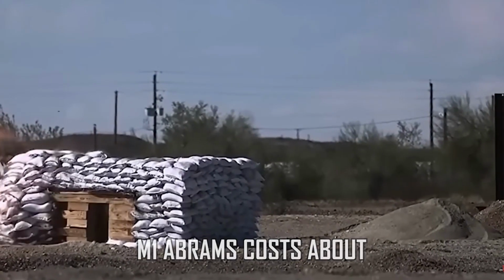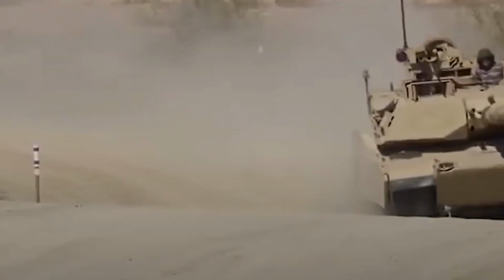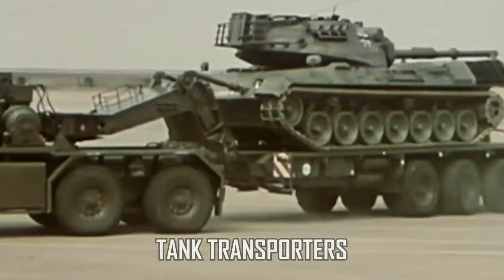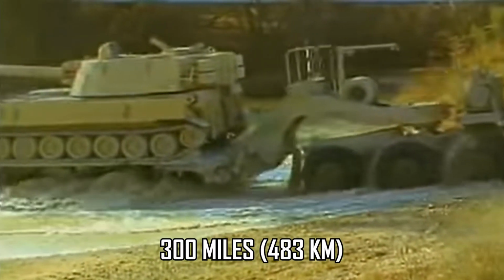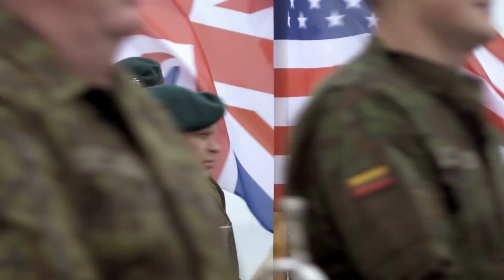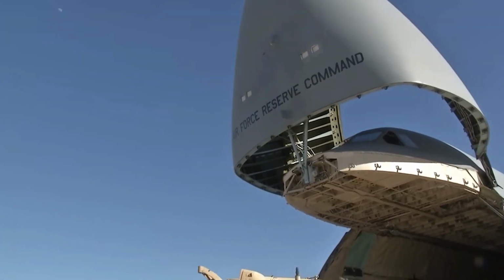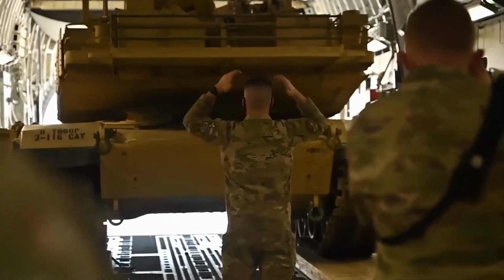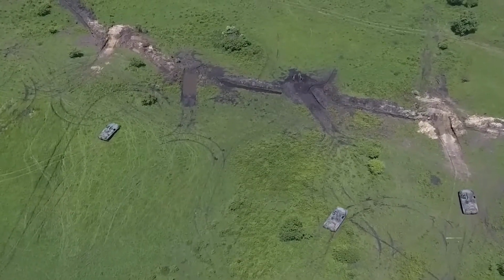How To Move 70 Ton Tanks Without Getting Shot Down?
Millions of packages are being shipped daily, but what would happen if you wanted to ship something huge, like a tank? How would you do it?

Timestamps
0:36 - Background
2:56 - By road on a trailer
4:41 - By water
6:52 - By air
8:52 - By rail

Get Around How is a channel dedicated to showing you the latest and most incredible vehicles in the world! Not only do we make fun and educational videos about cars, boats, planes etc., we even make documentary-style videos about automakers and tell extraordinary stories related to all sorts of modern and historic vehicles.